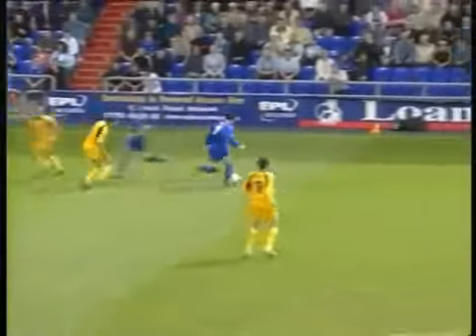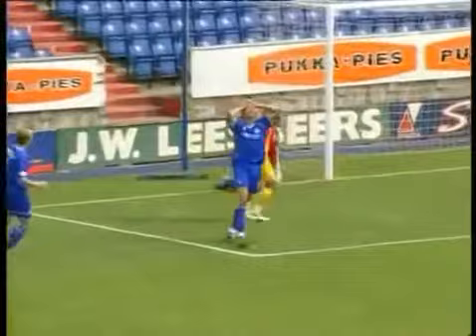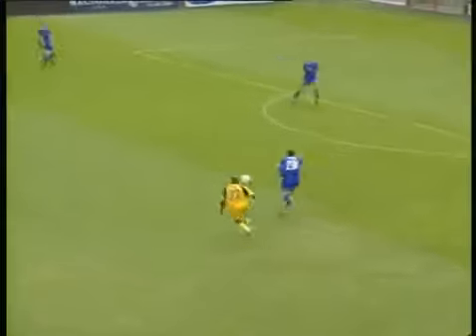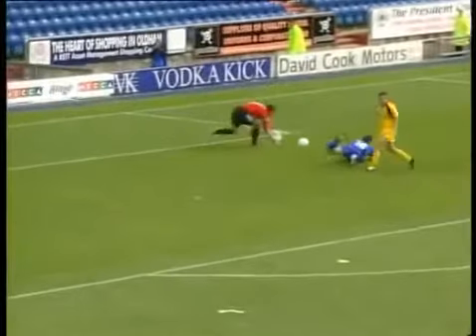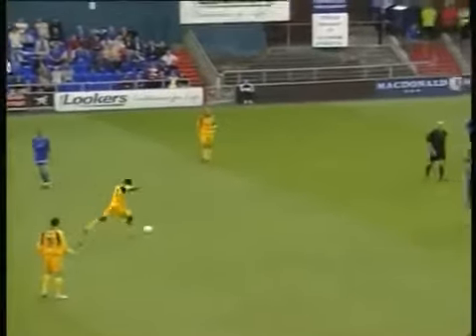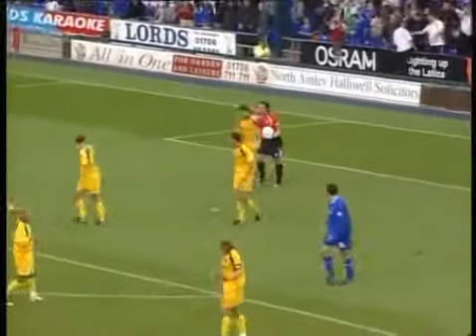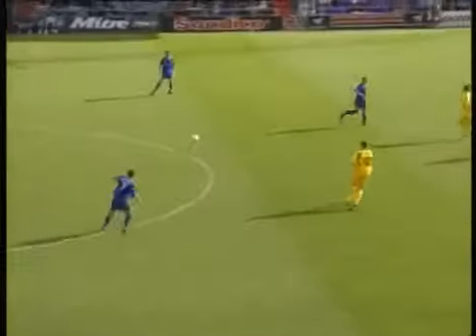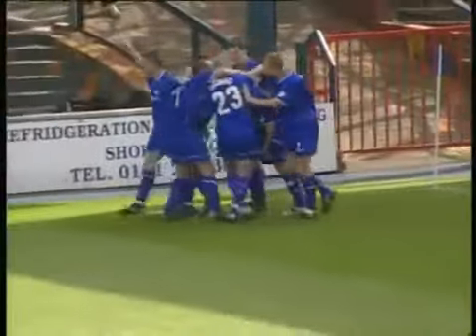Oldham Athletic 3-2 Rushden & Diamonds at Boundary Park 2003/04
30th August 2003 - League Division 2
Oldham Athletic 3-2 Rushden & Diamonds at Boundary Park

Scorers: John Sheridan, Will Hainning & Matt O'Halloran